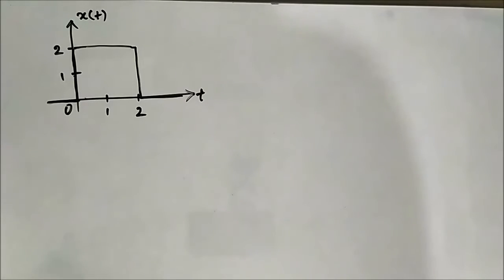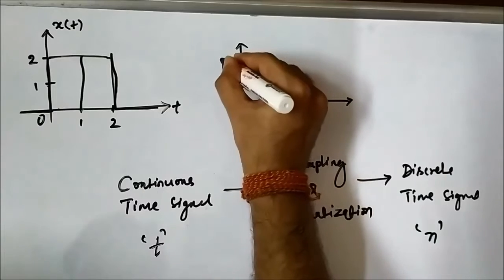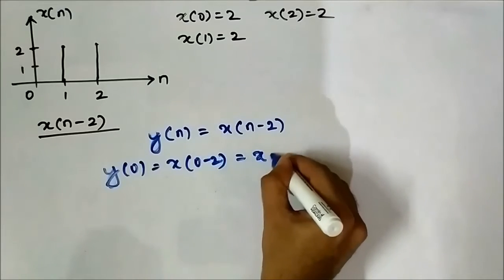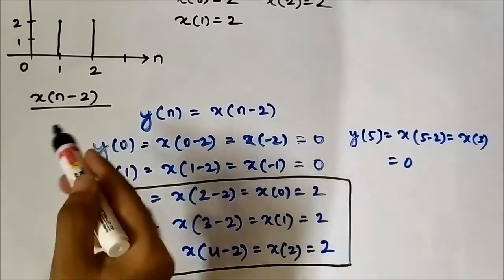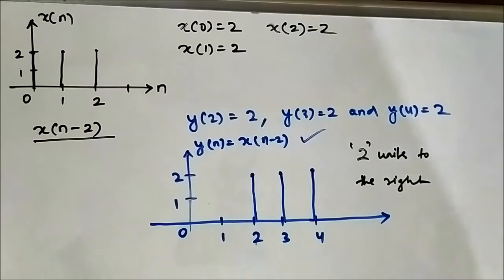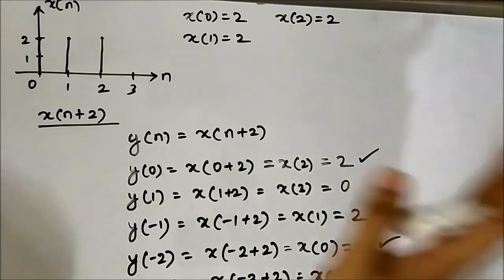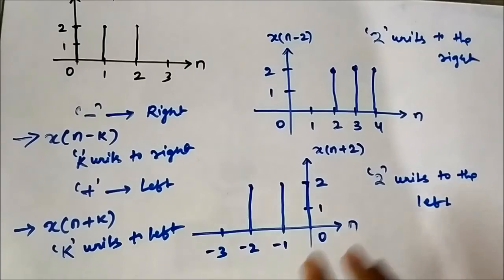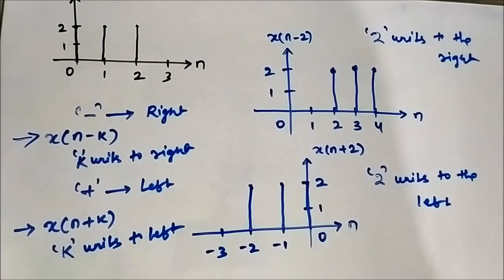Time Shifting Of Discrete Time Signals | Basic Concepts | Signals And Systems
In this video, we are going to discuss the time shifting operation on discrete time signals.